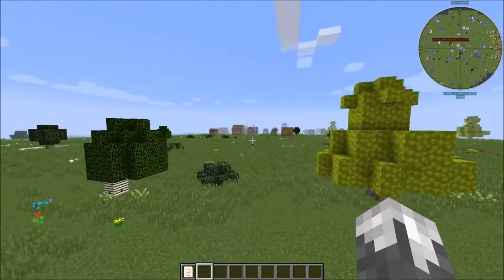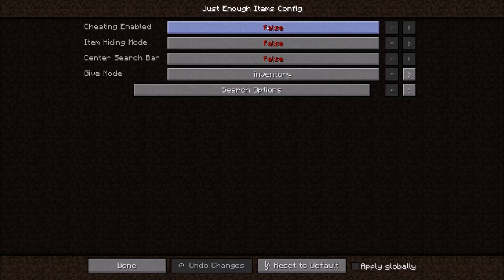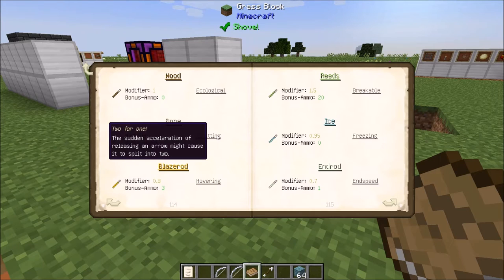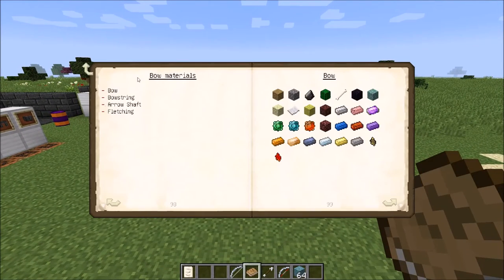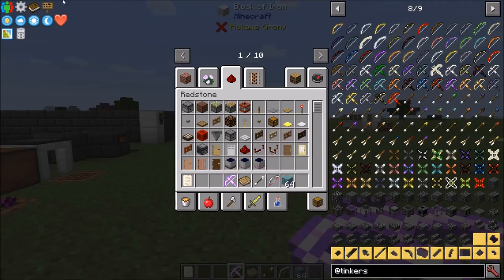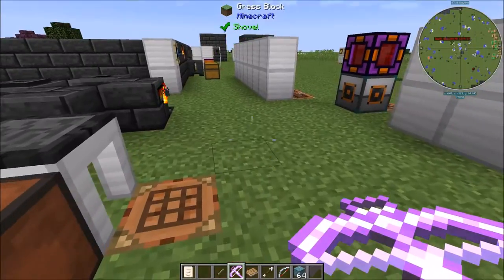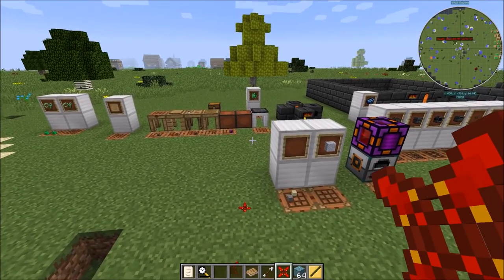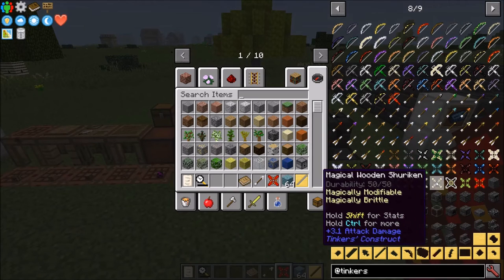Modded Beginnings Ep.2 Tinkers Bows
Today we take a look at tinkers bows and shurikens, ENJOY!!!